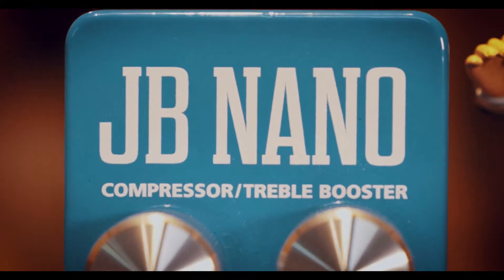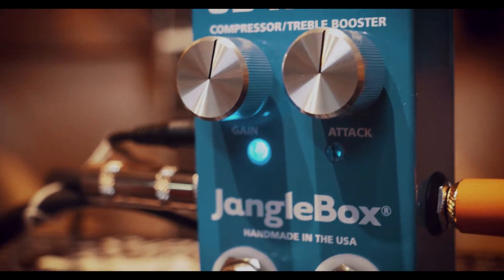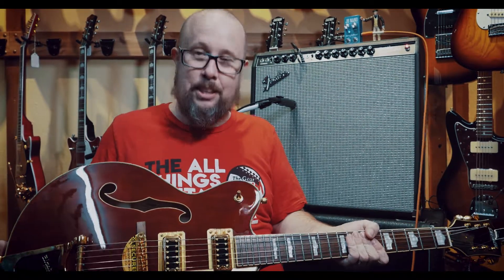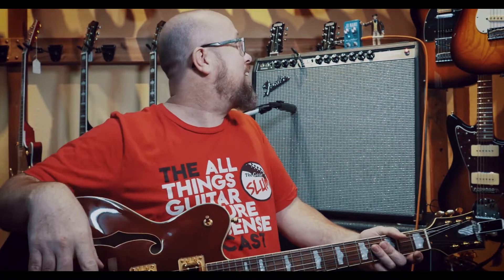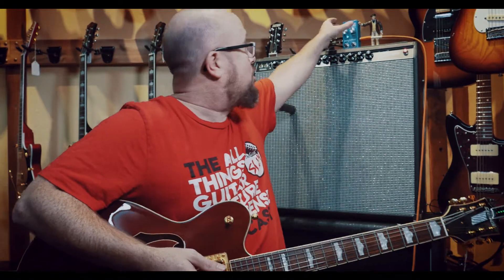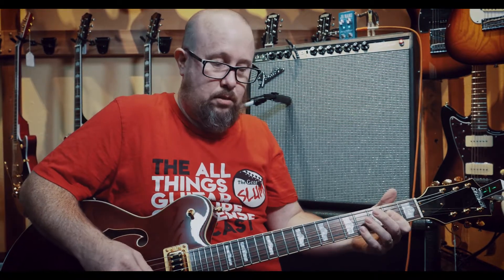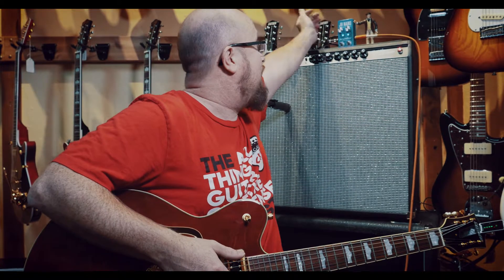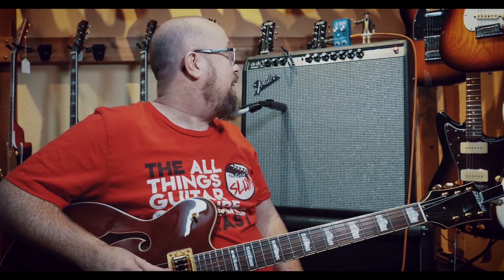Janglebox JB NANO| Mantova's Two Street Music | Buy JangleBox Now!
Bret Alexander dives into the world of JangleBox!  Highly regarded for industry-leading compressors, Bret takes you on a journey to learn about the beautiful toned you can get from your JangleBox!

Filmed by Sightseer Productions in cooperation with Mantova's Two Street Music